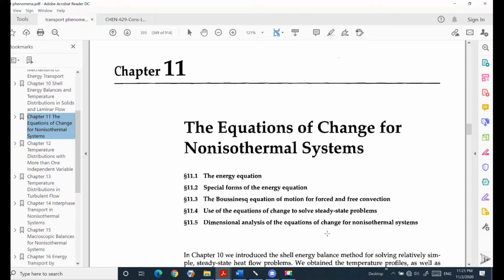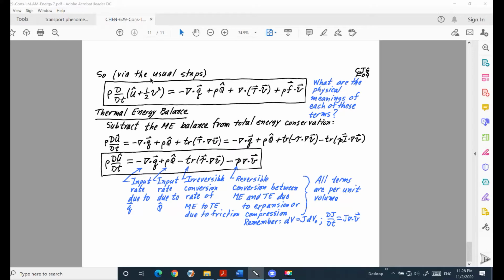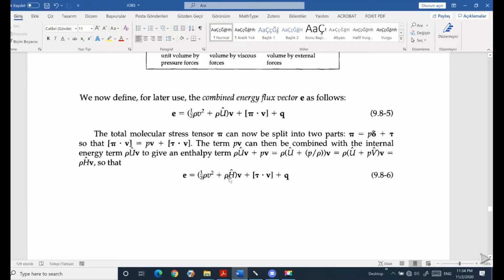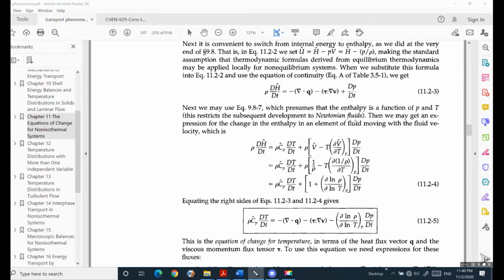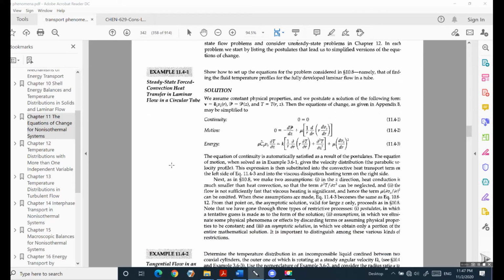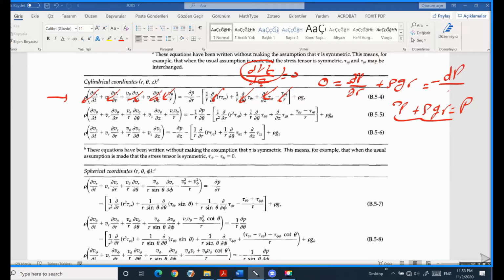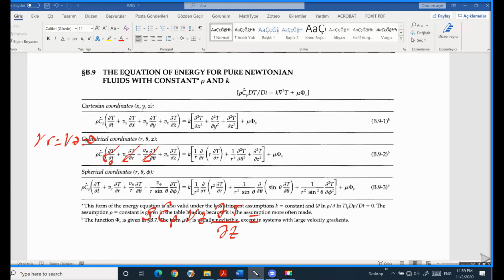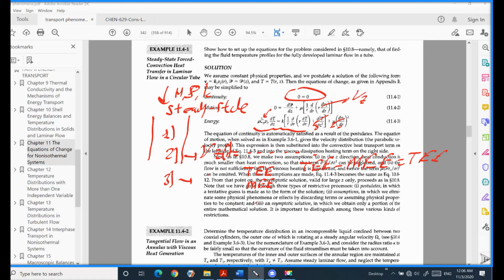Transport Phenomena BSL CHAPTER 11